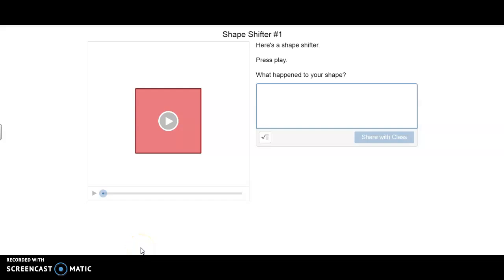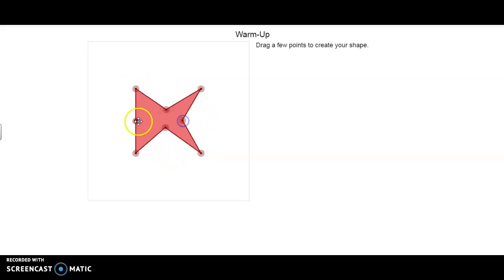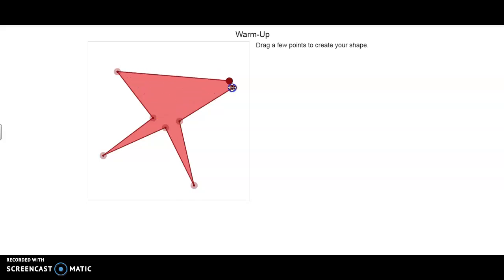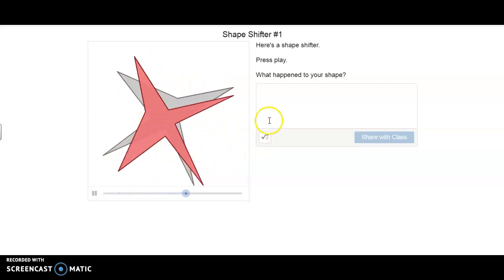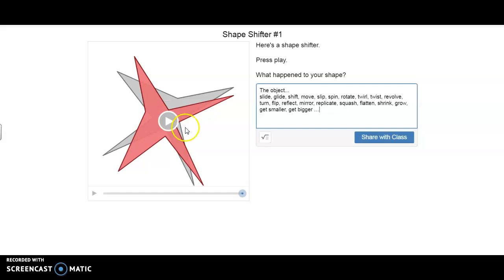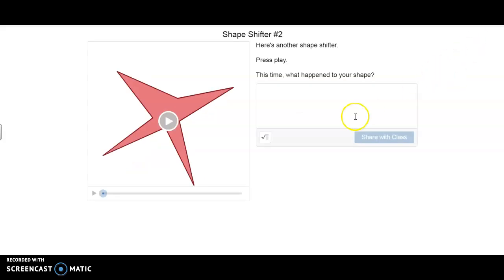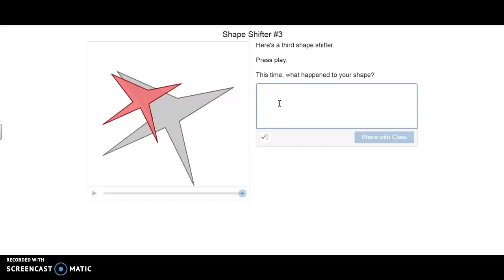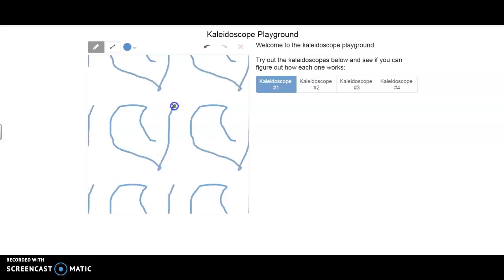Desmos Shifting Shapes 8.G.B.3